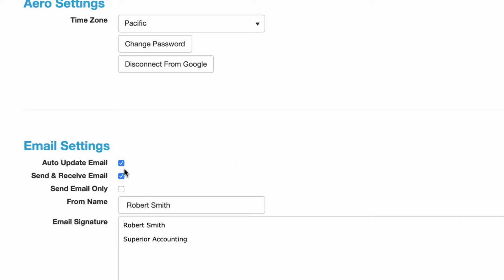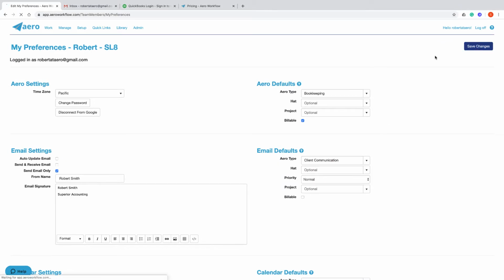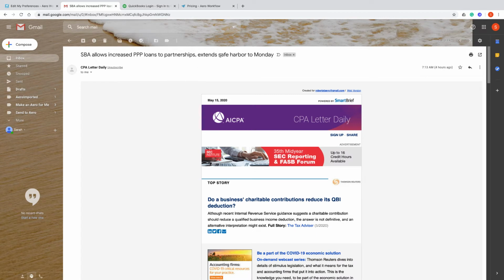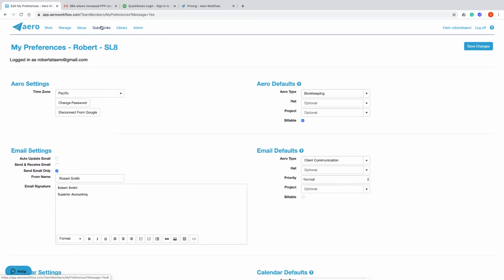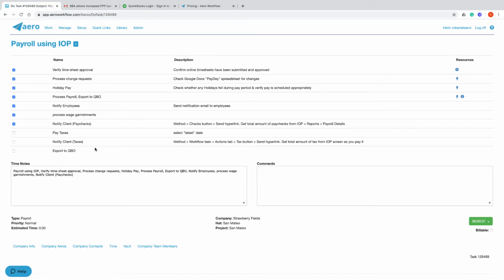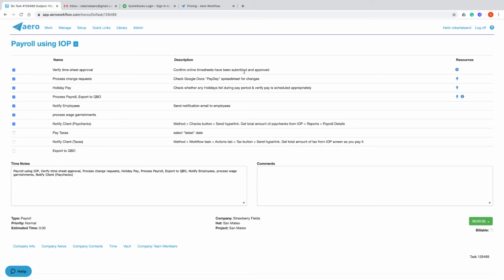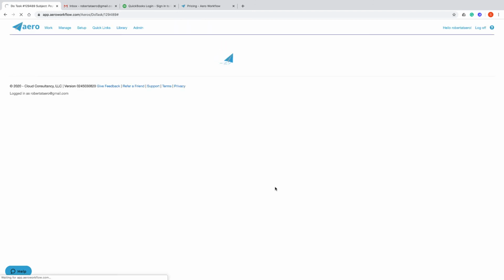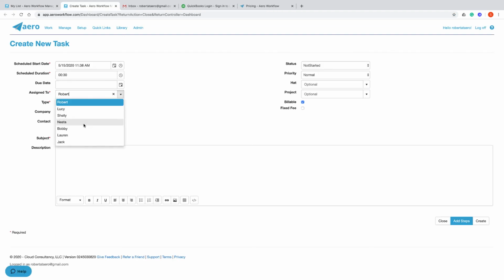Managing Email with Aero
Aero's email integrations offer you choices on how you want to manage your client-related emails, making sure you don't lose track of client requests while ensuring that emails do interrupt your workflow. In addition, Aero Workflow has features that help you reduce the volume of internal emails.